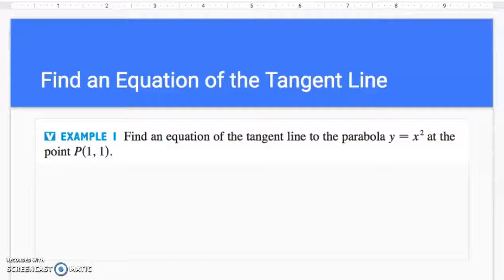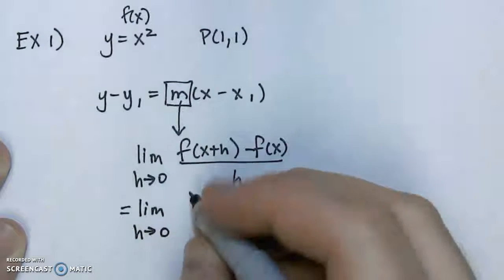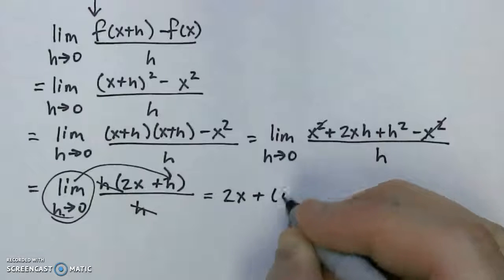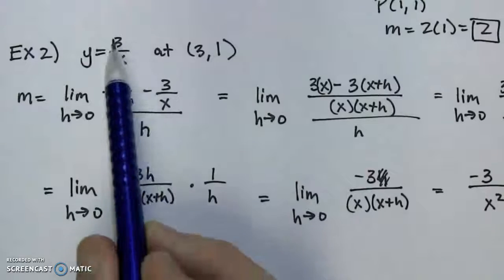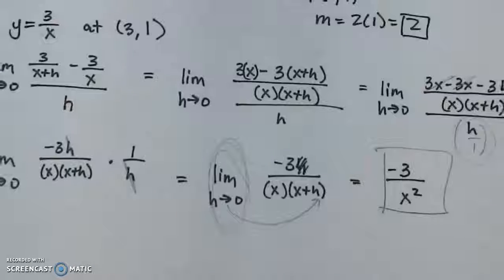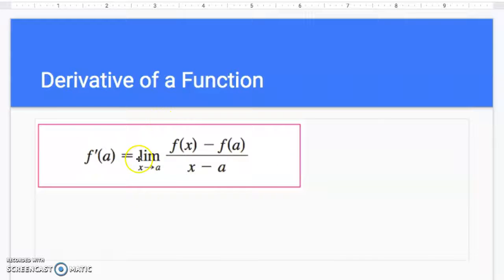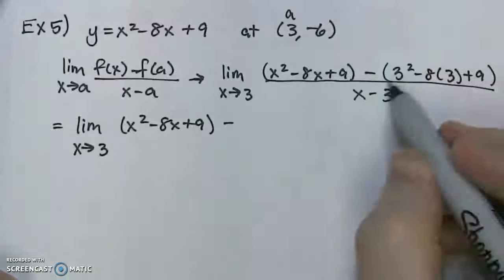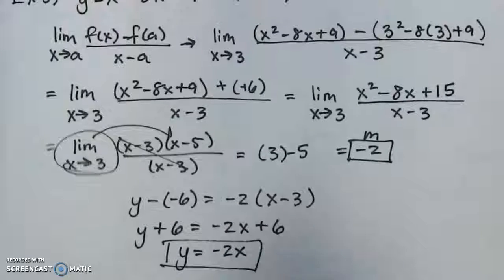Calculus Lesson 2.7 [Limit Def of Derivative]